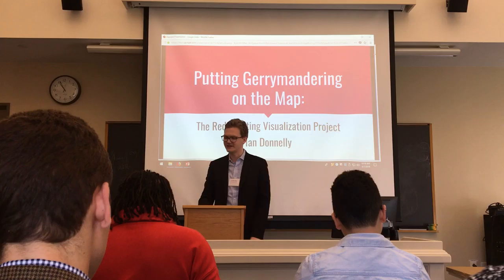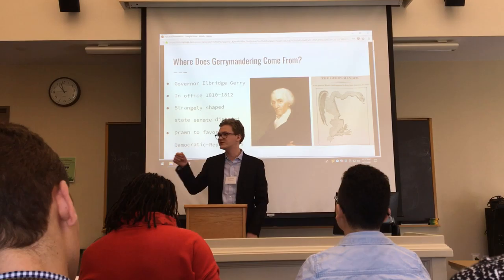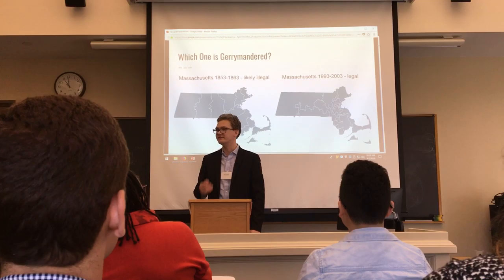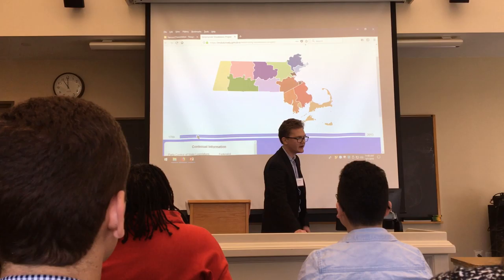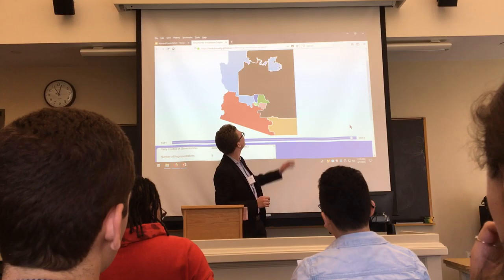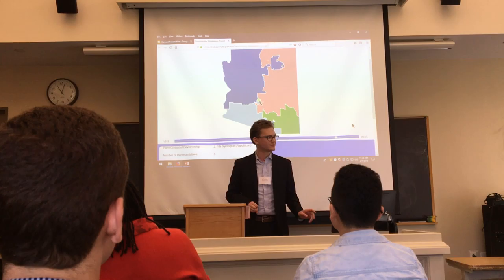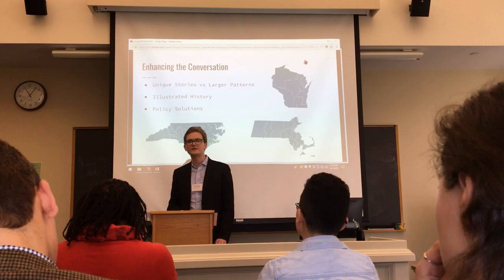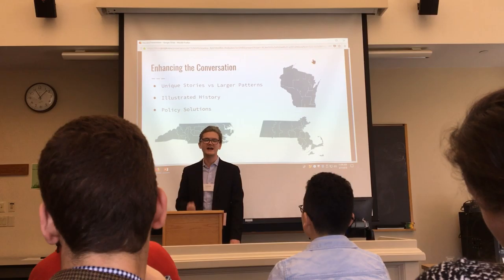Ian Donnelly on Gerrymandering, Redistricting, and Visualizations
This is the presentation I gave at the 2018 Harvard ESSJ Conference. I presented on research about gerrymandering, redistricting, and visualizing congressional districts over time to recognize patterns.